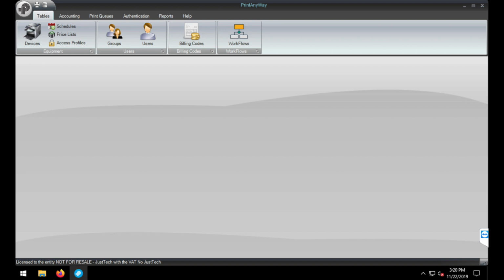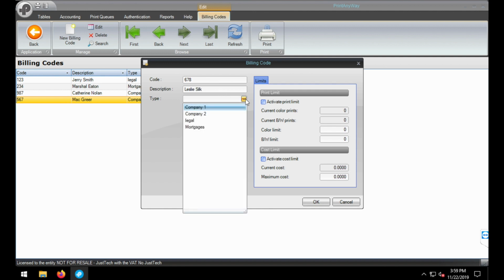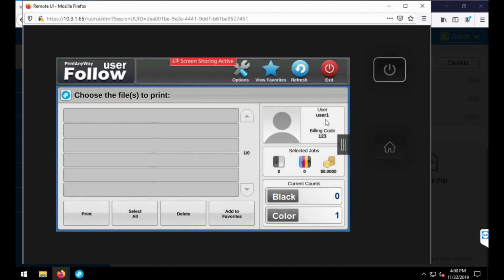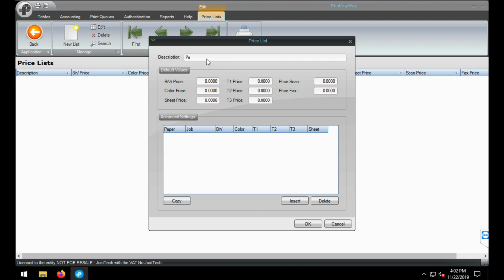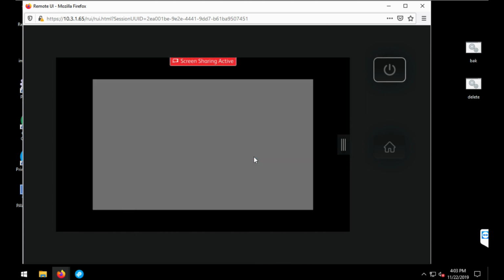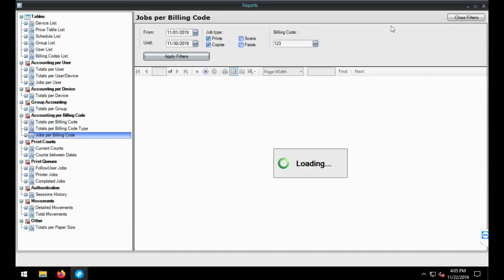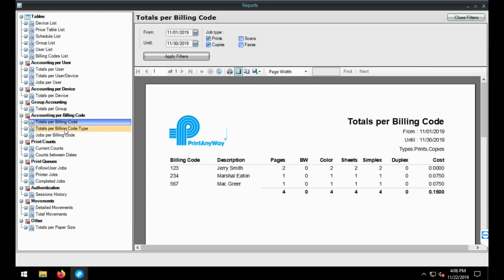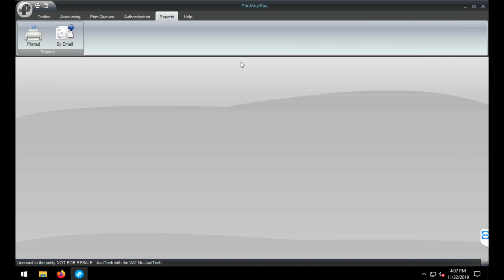PrintAnyWay Billing Codes